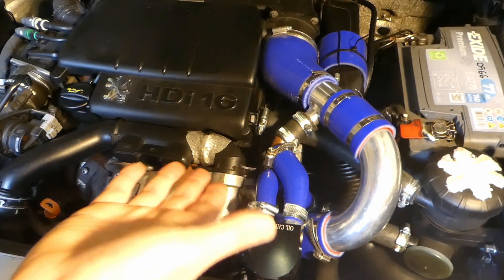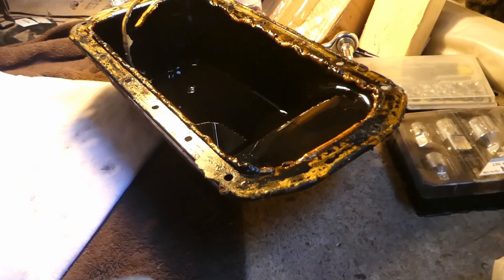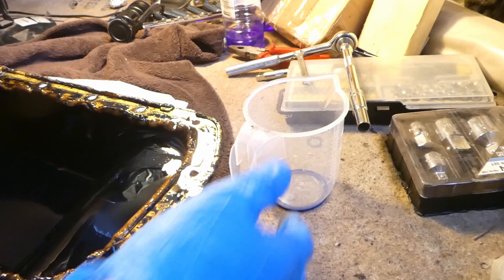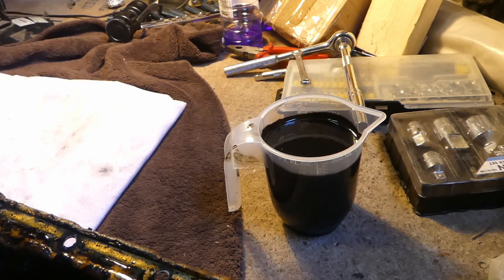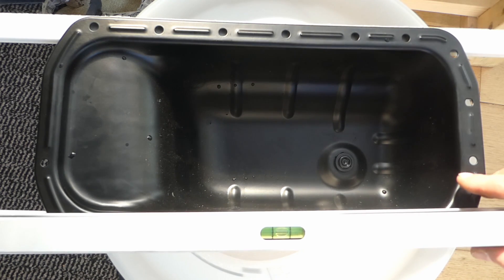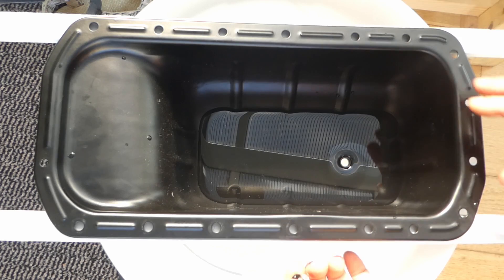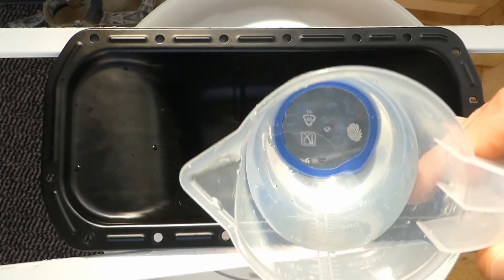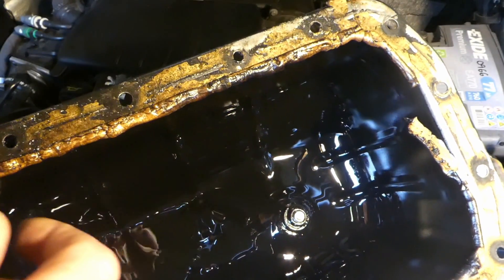How much oil is left in the sump, 1.6HDi after 24h drain? (2007, Peugeot Partner)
Do you think you drained all the oil before pouring new one when you are doing an oil service?

The car is a 1.6HDi Peugeot Partner (2007; ~103,000 miles; M59; 9HXC engine; 90bhp). The car is the same as a Citroen Berlingo. This is likely to be the same in 1.6TDCi (Ford) and various other diesels, e.g. Volvo, Suzuki, Mini, Mazda, etc.

I was replacing the sump after a turbo replacement and wanted to see how much oil is there in the oil sump or pan. It turns out in my old oil sump there was about 425ml of oil left. I did the same experiment with a brand new sump with water. There was 275ml of oil/water left. The difference is due to my old sump being slightly misshapen due to a garage lifting the engine from the sump.

the new oil sump/pan

00:00 - 00:07 - Intro
00:07 - 00:33 Old oil sump and drain plug
00:33 - 02:02 Oil in old sump
02:02 - 02:19 The culprit
02:19 - 03:59 Oil in new sump
03:59 - 04:39 Why the difference
04:39 - 04:52 Final words